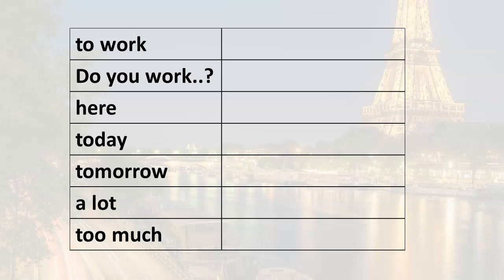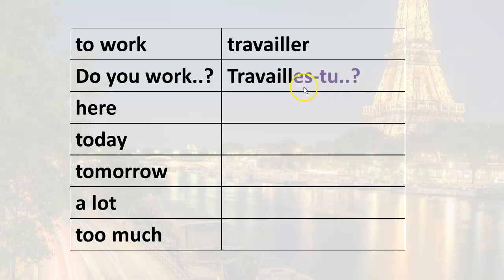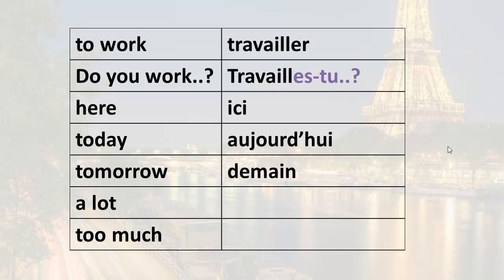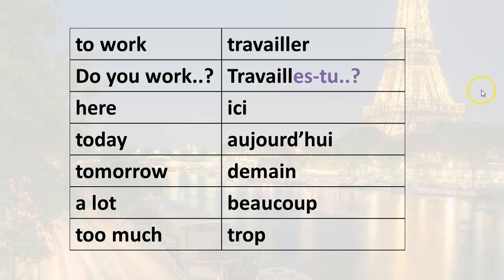015 Easily Learn French, TRAVAILLES -TU? DO YOU WORK?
How to say "Do you work?" (with 'tu') in French.
Lesson 15

Grammar:
Using the verb TRAVAILLER
Regular -ER verbs
Present tense conjugation of TRAVAILLER
Subject pronoun TU (YOU, informal)
Using inversion to ask 'yes' and 'no' questions

Vocabulary:
ici, aujourd'hui, demain, beaucoup, trop